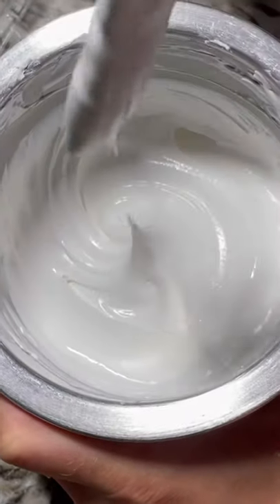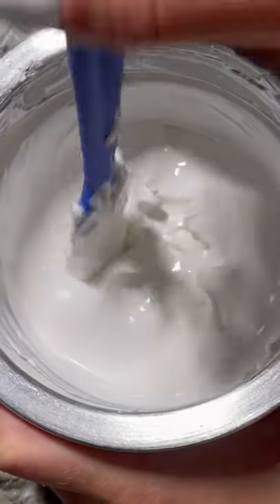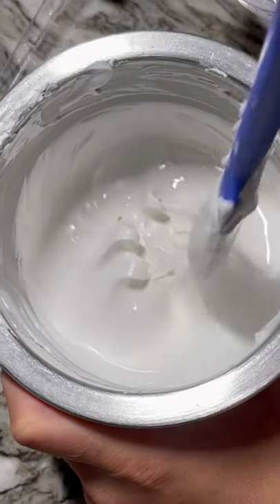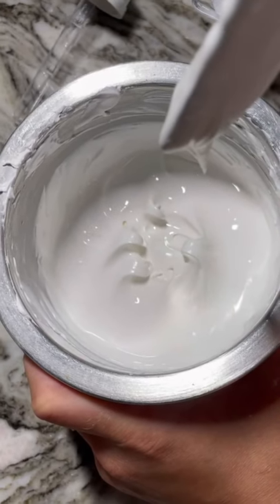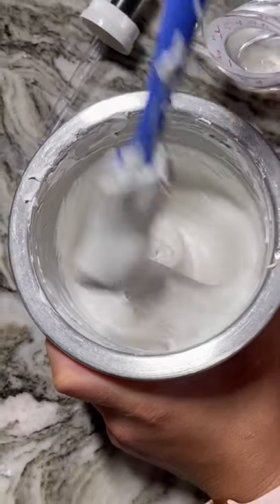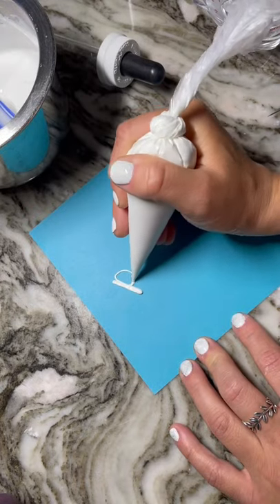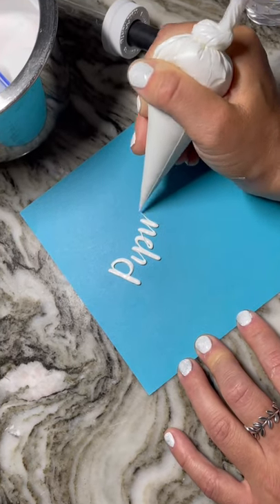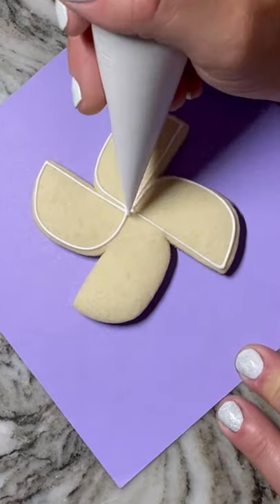Royal Icing Consistency for Writing and Piping